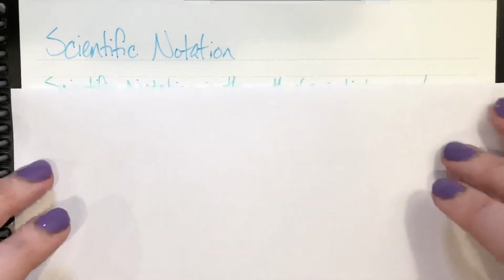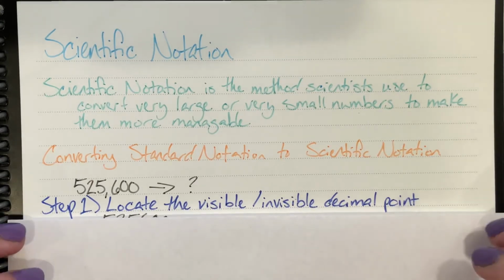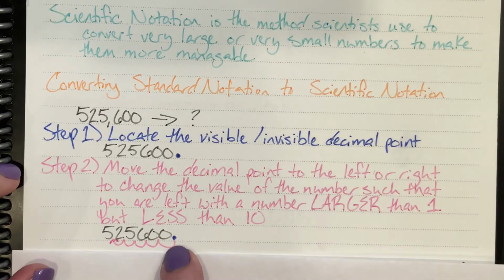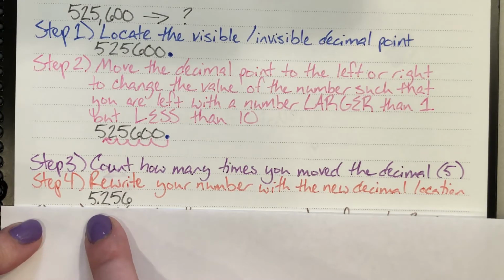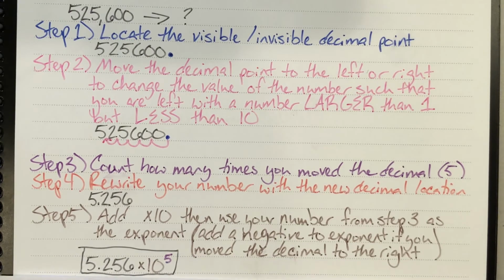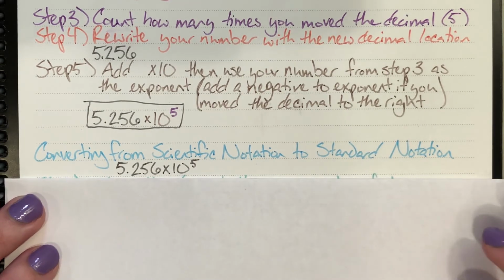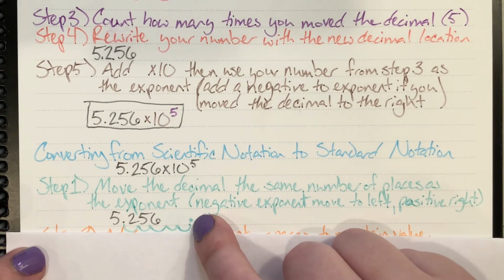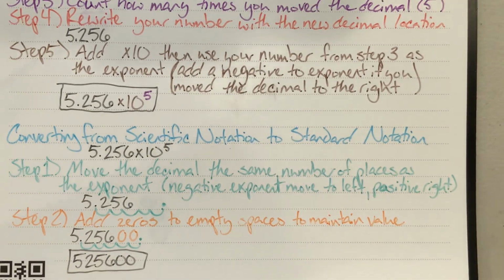Scientific Notation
How to convert a standard notation number into scientific notation and how to convert a scientific notation number into standard notation high school chemistry